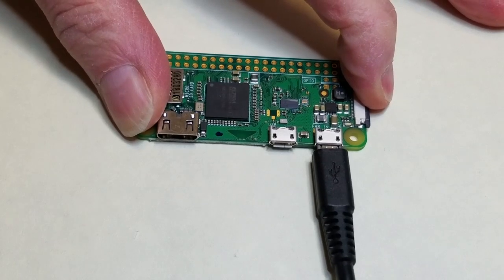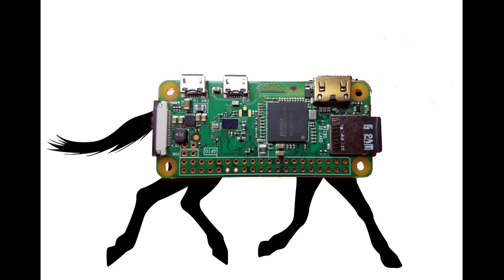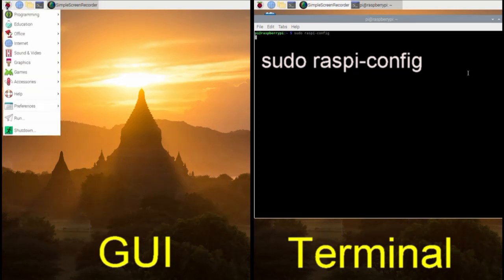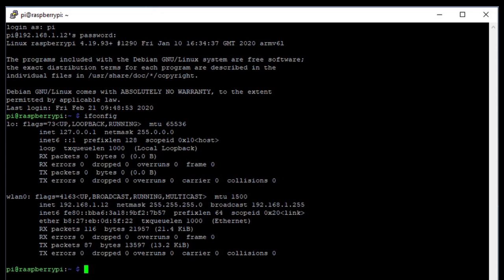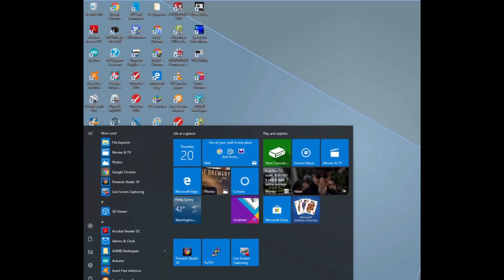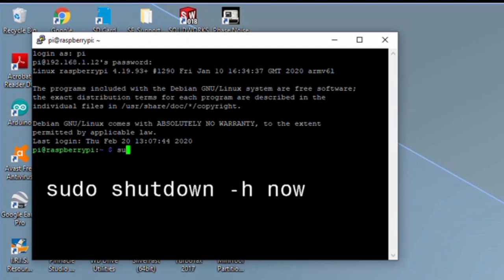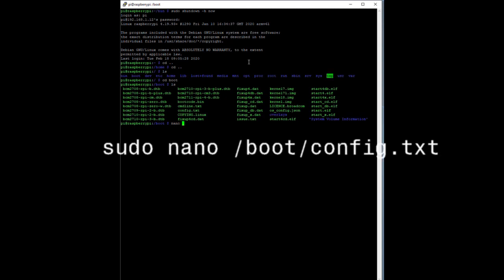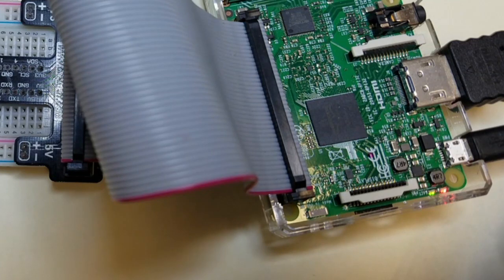Shutdown your Headless Raspberry Pi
Join David as he describes two ways to safely shutdown a headless Raspberry Pi.

Pulsing Dance
House Fever
Reaction Time